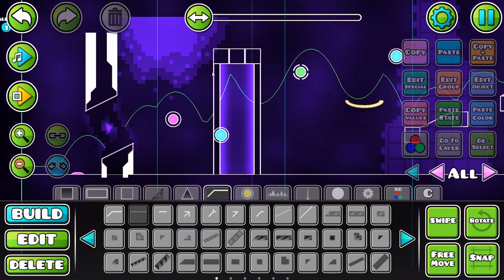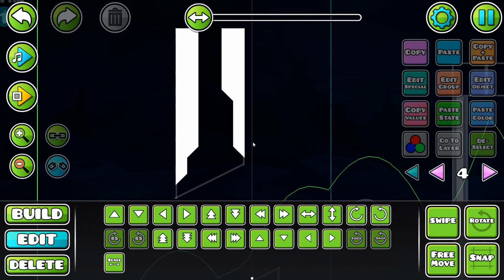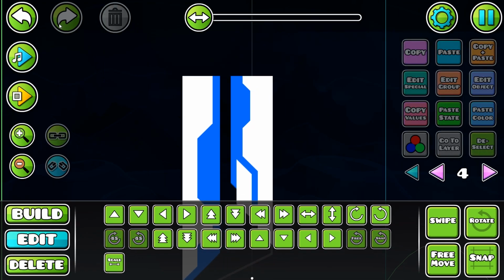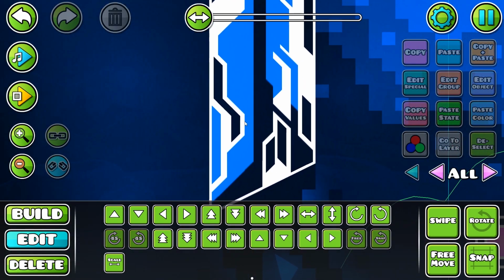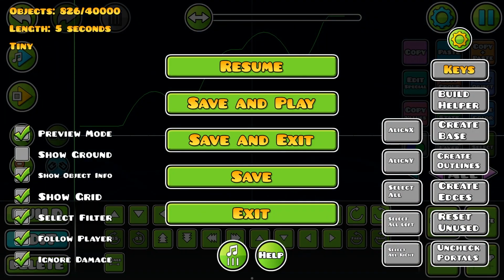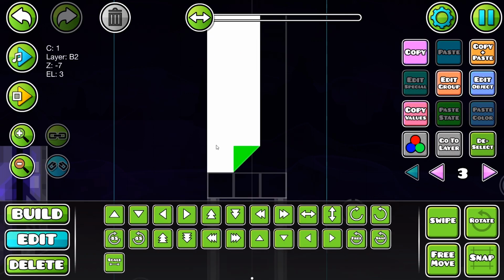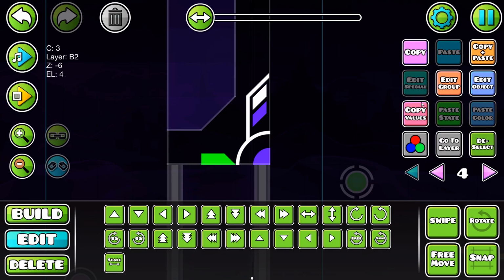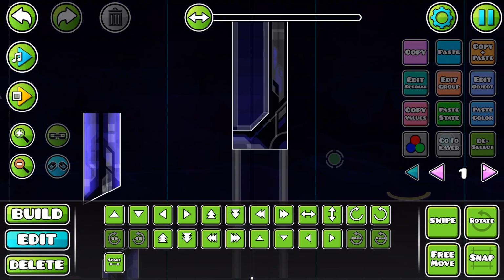Lazerblitz Tutorial Ep. 2 (Block Design)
My Steam Account Name: Parallax